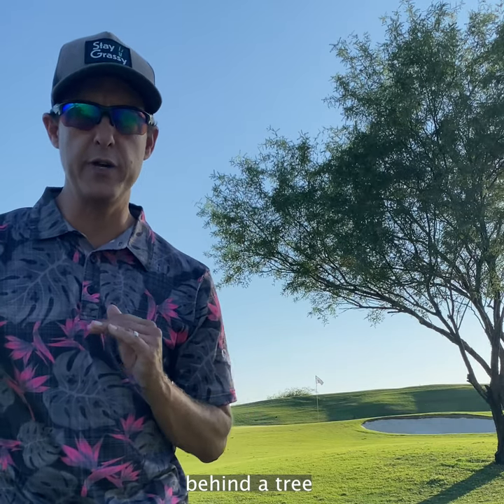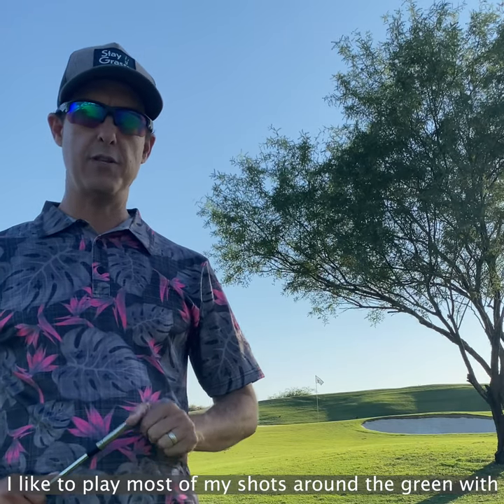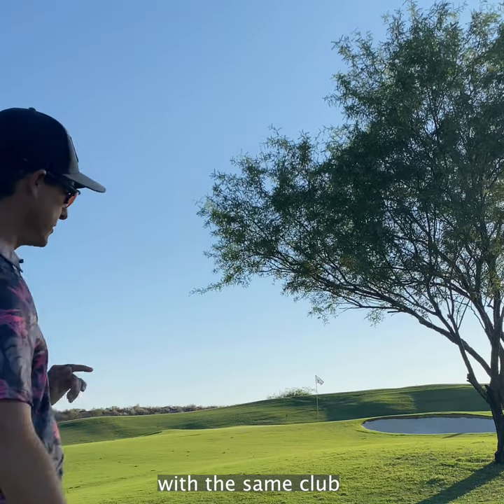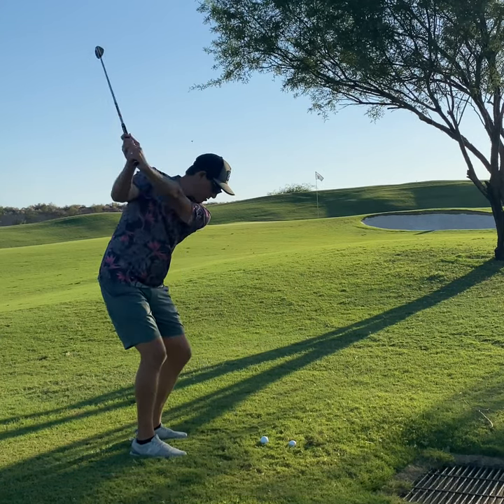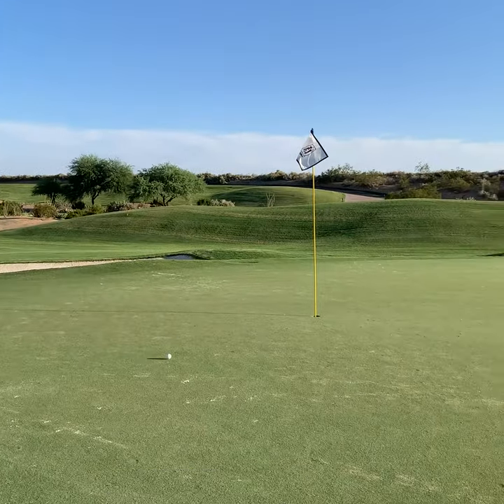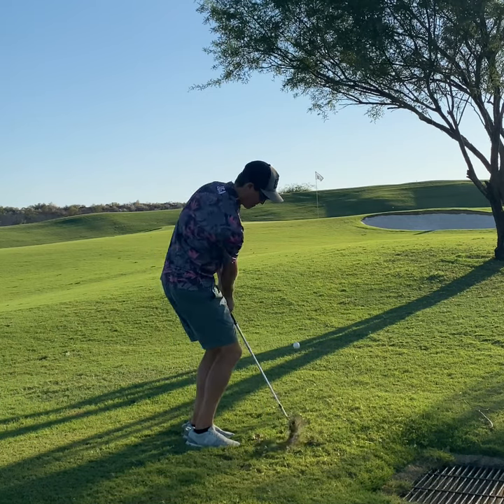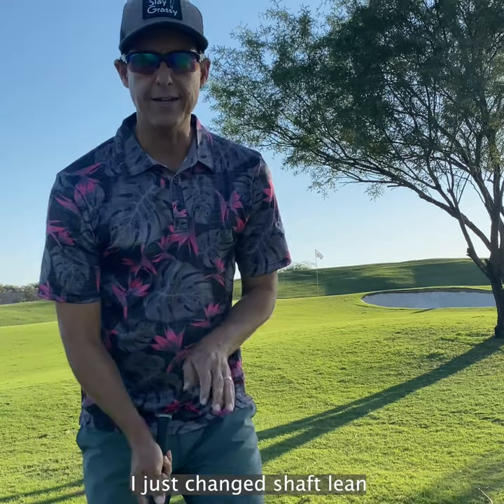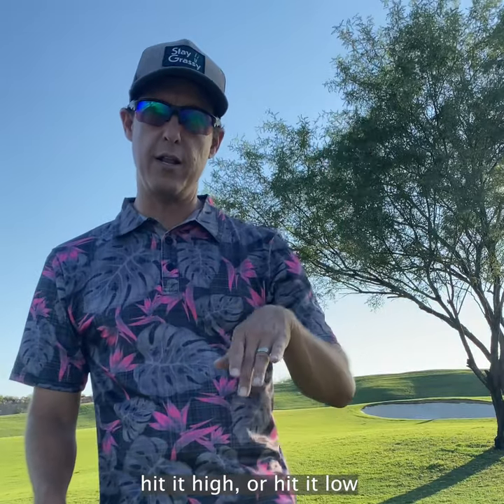Under or Over the Tree?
Should I hit my wedge shot over or under the tree? Here are some factors to consider.

•Born and raised in the 808 🤙🏽
•UCLA grad
•PGA Tour Winner ⛳️
•Recipes for short game success 🔥🔥🔥
•New instructional videos coming every week